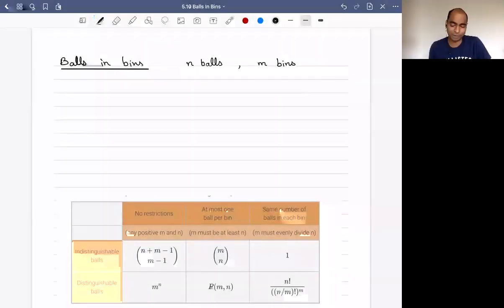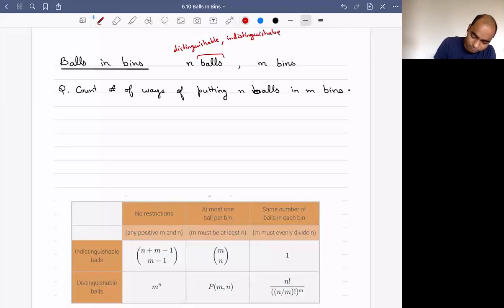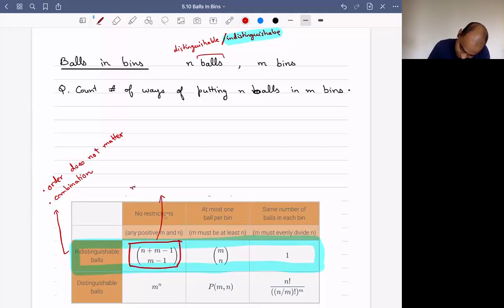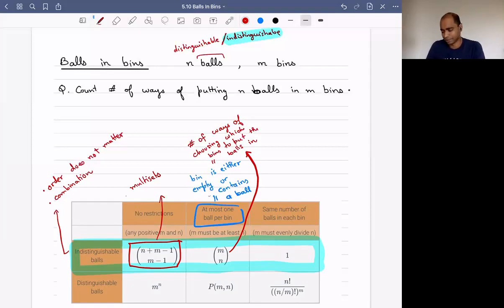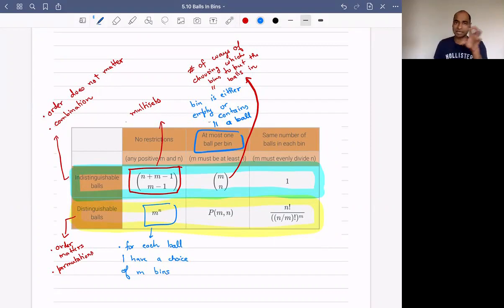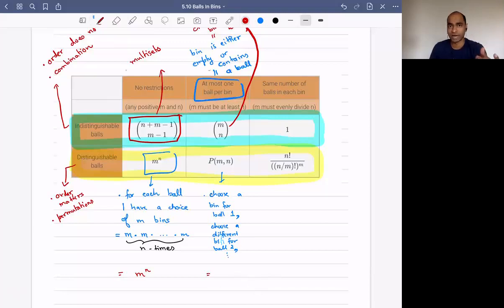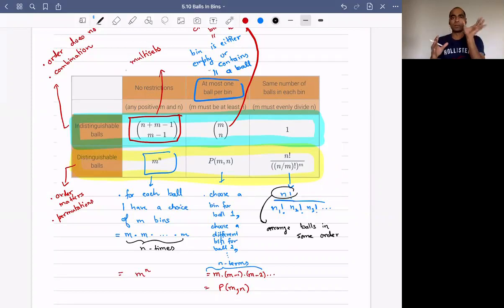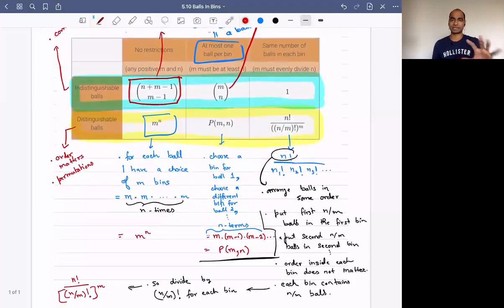5.10 Balls in bins - Math 2151a UWO FW 2020